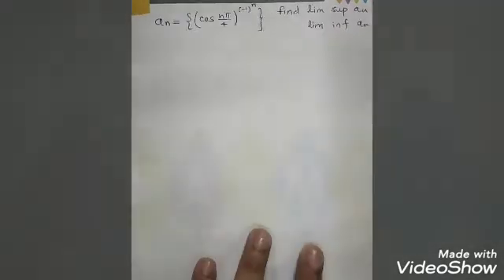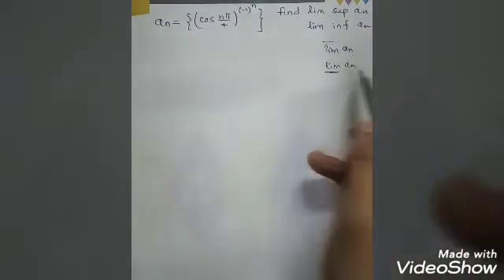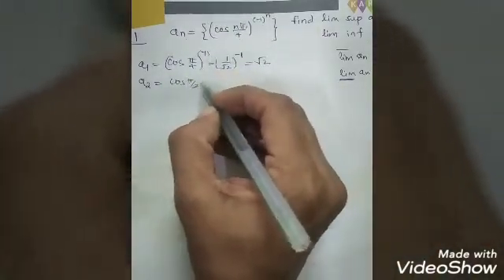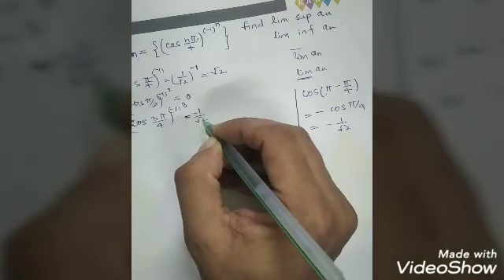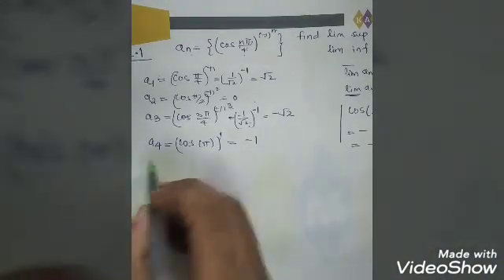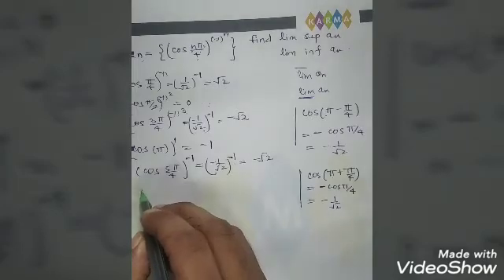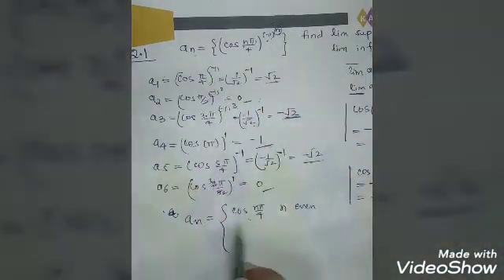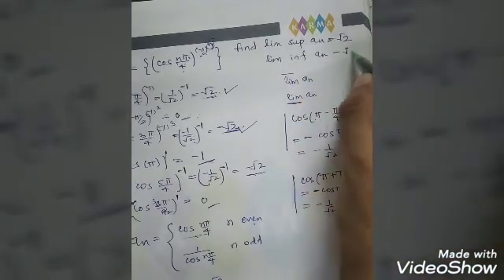problem on lim sup & lim inf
evaluating lim sup, lim inf of oscillating sequence.
proof of famous equation by Ramanujan.